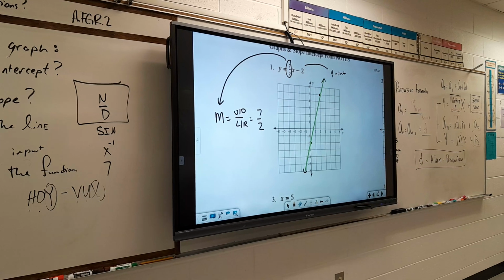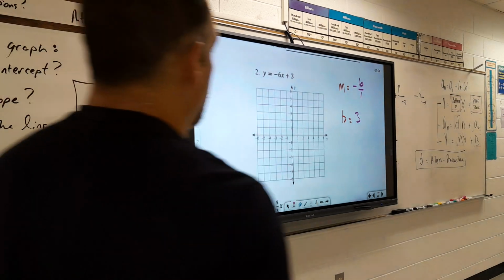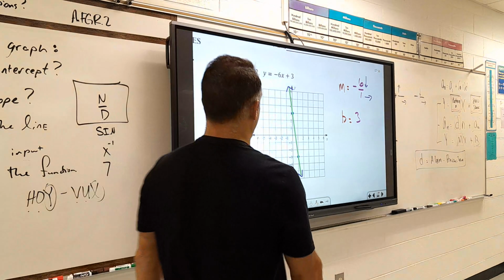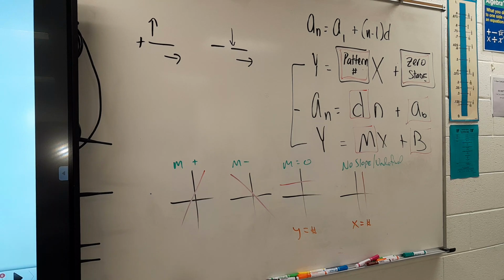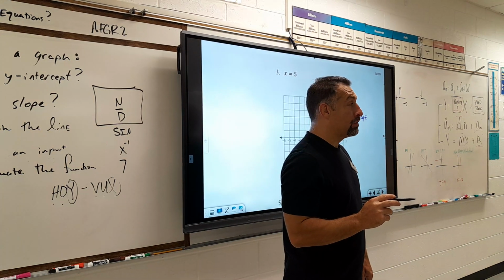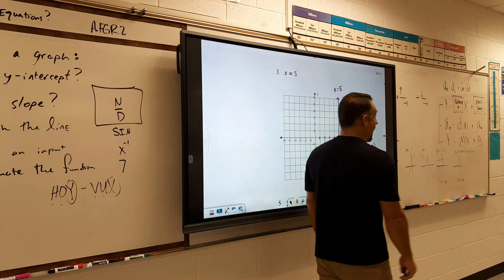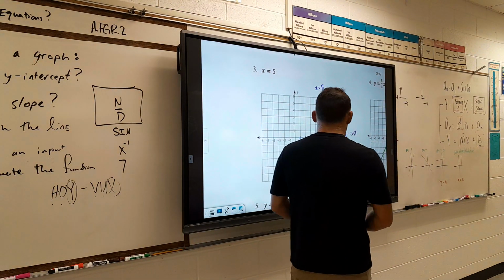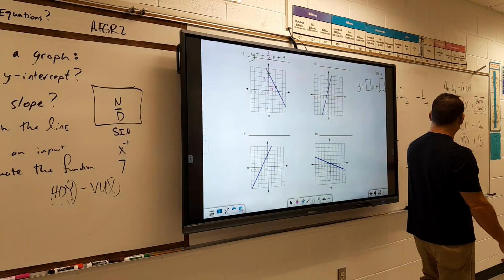Graphing Linear Equations